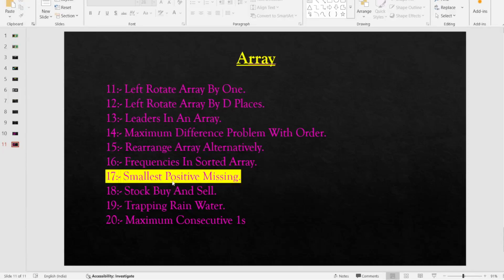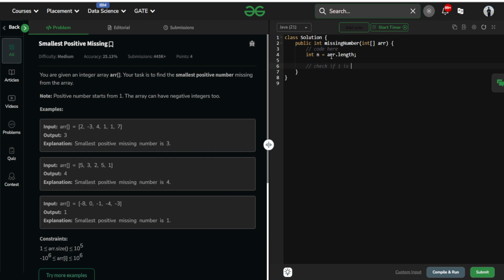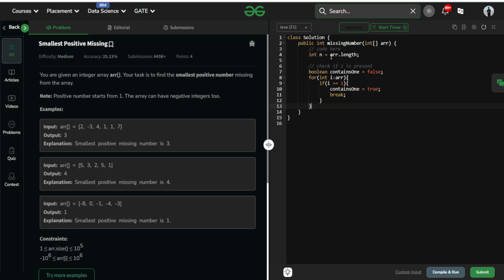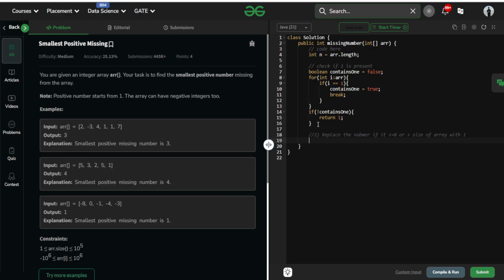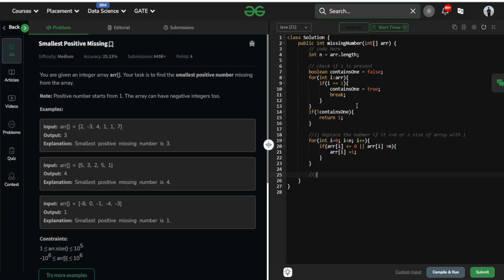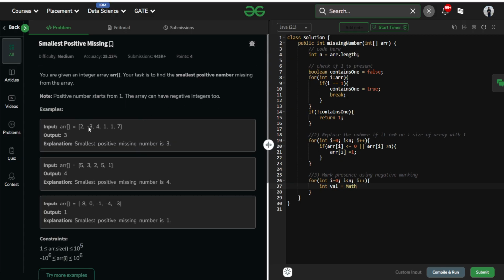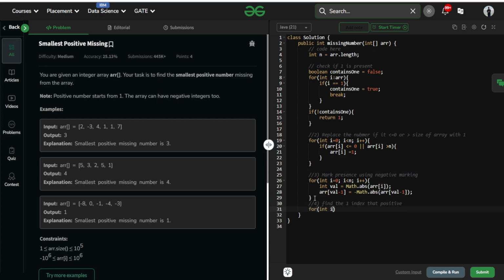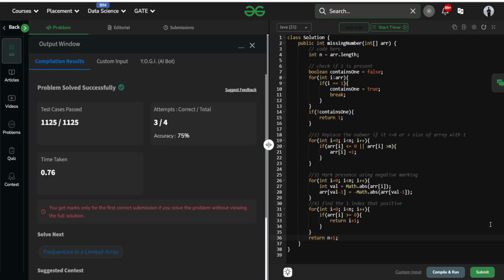17) Find Smallest Positive Missing Number (Using JAVA)